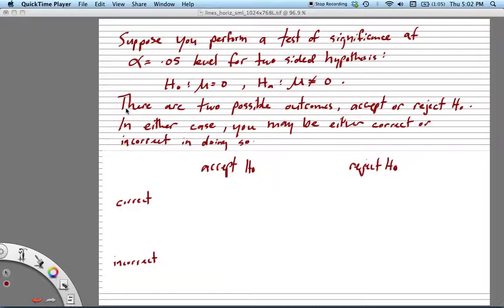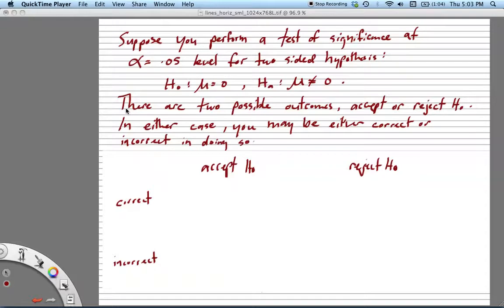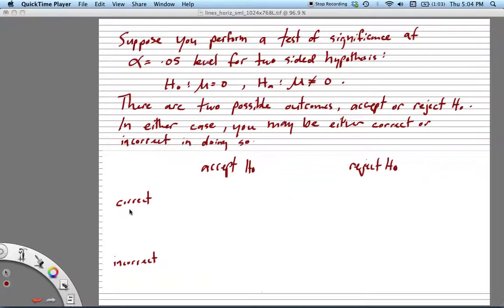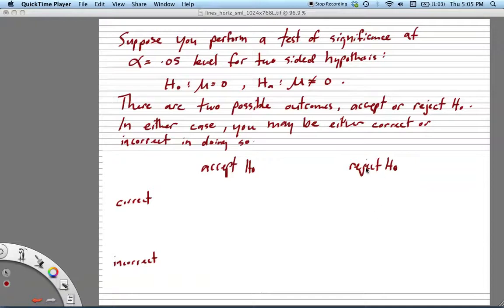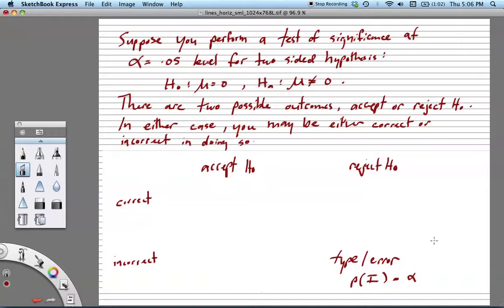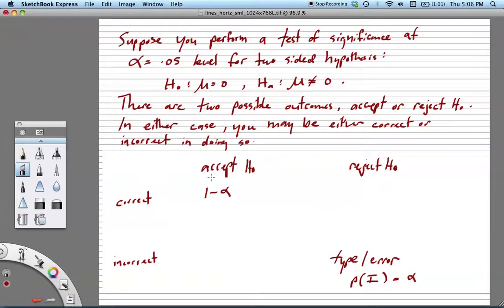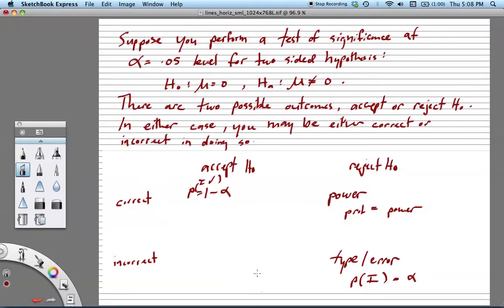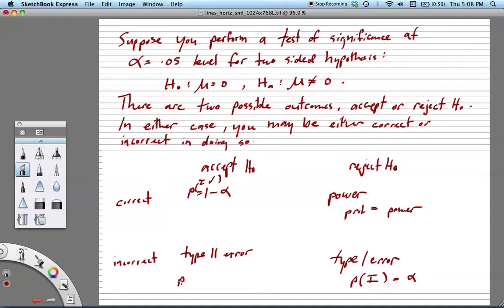Error Types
How to construct a table of error types, alpha, and power